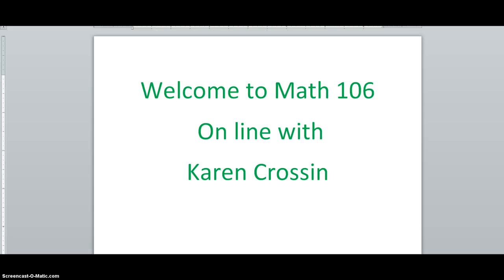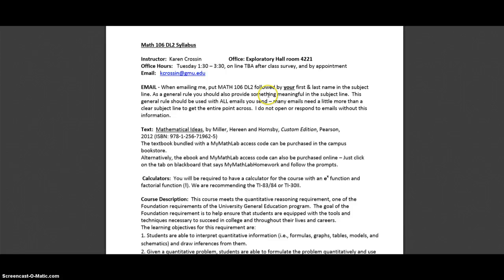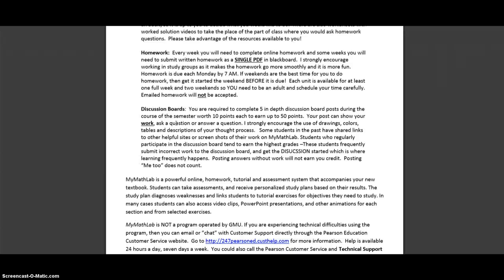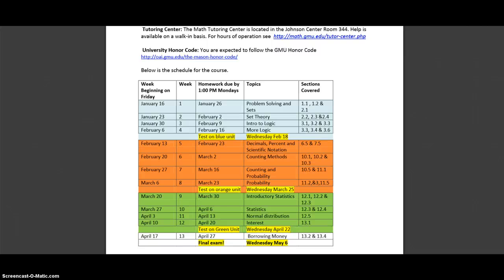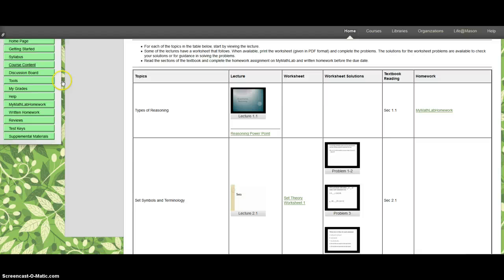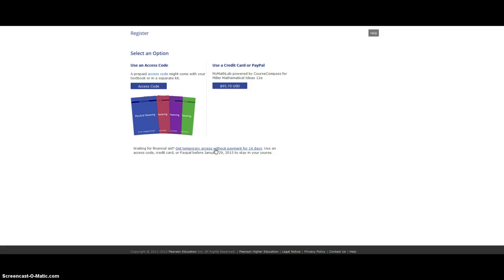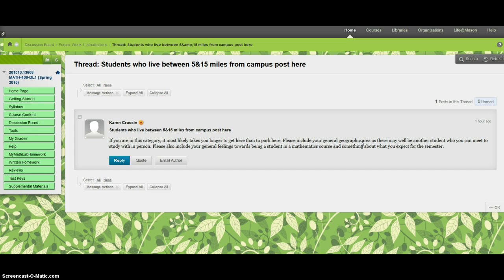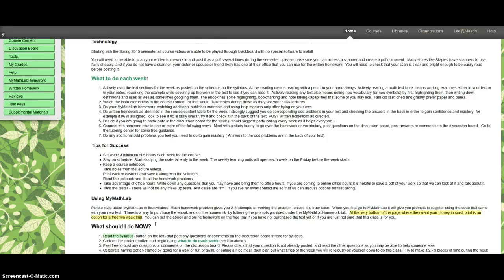Welcome to Math 106 On Line